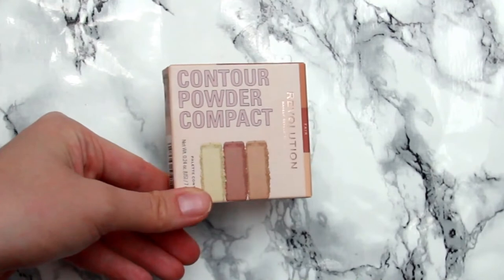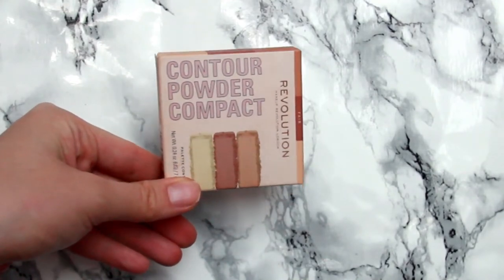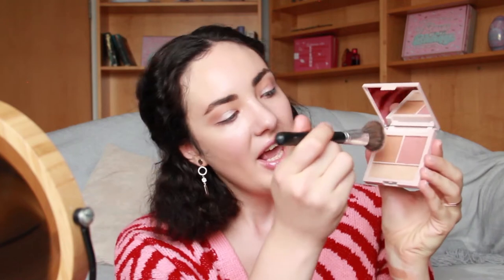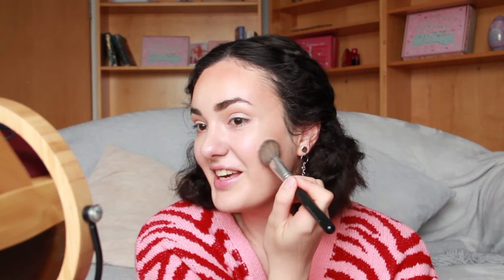Makeup Revolution Face Powder Contour Compact | Soap Styler Stick | 5D Lash Pow Mascara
In today's video, we will be getting ready with me to go nowhere, and we will be chatting about new viral products by MAKEUP REVOLUTION 😎 Yay!🤩

What is featured in the video:
- Makeup Revolution Face Powder Contour Compact (Fair shade)
- Makeup Revolution Soap Styler Stick
- Makeup Revolution 5D Lash Pow Mascara

00:00 Hi!
00:34 Makeup Revolution Face Powder Contour Compact
07:13 Makeup Revolution Soap Styler Stick
10:26 Makeup Revolution 5D Lash Pow Mascara
13:10 Final thoughts
15:03 Bye! 💛